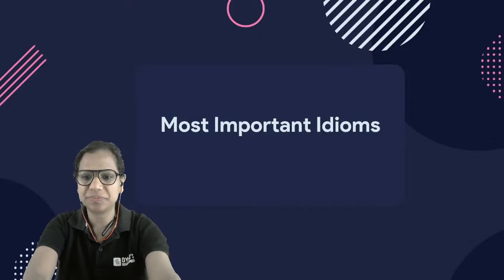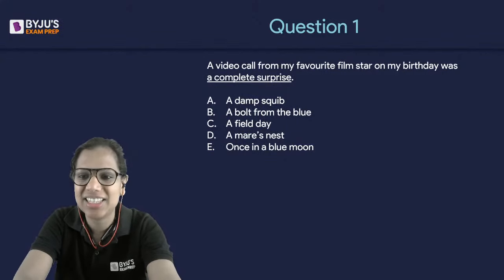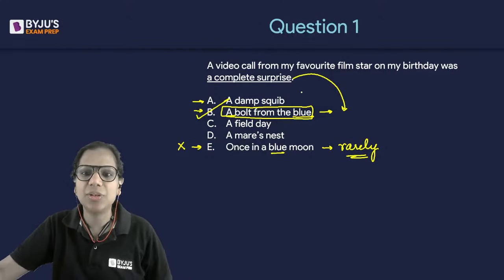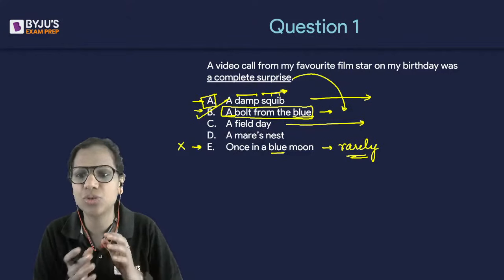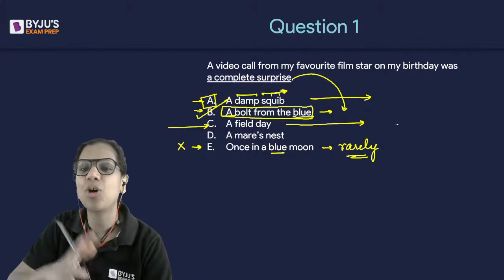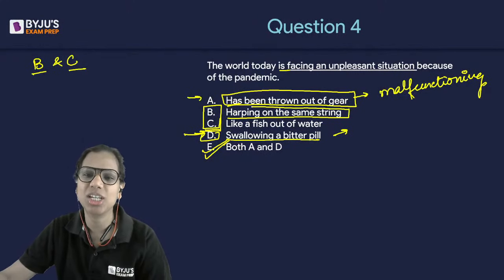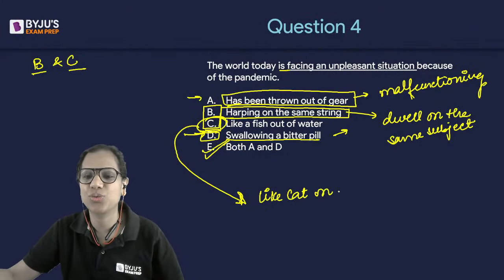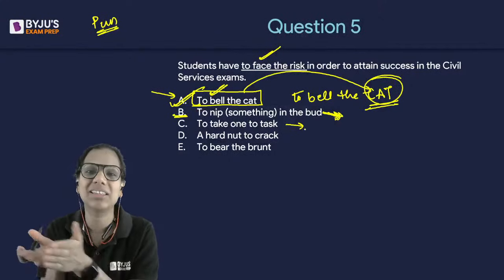CAT 2023 & OMETs | Most Important Idioms | Strategy to Ace VARC Section | Part 1 | BYJU'S Exam Prep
👉CAT 2023 Slot 3 Analysis Idioms is considered an important part of the Verbal Ability and Reading Comprehension section. Idioms comes in all the MBA entrance exams. BYJU’S Exam Prep expert Nikita Gupta is going to conduct a session on Most Important Idioms for CAT & Other MBA Exams. In this session ma'am will share strategy to attempt Idioms questions? So, don't miss this amazing and interactive session and join on time to ace your MBA Preparation.

👉 FREE - BYJU’S Exam Prep Scholarship Test (BEST) for your CAT Preparation & win upto 90% Scholarship on our Program.